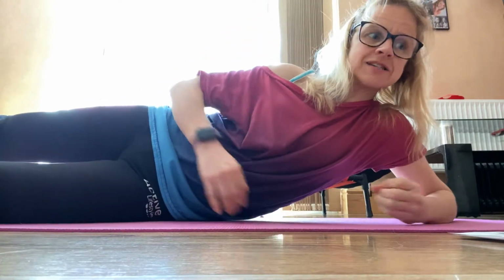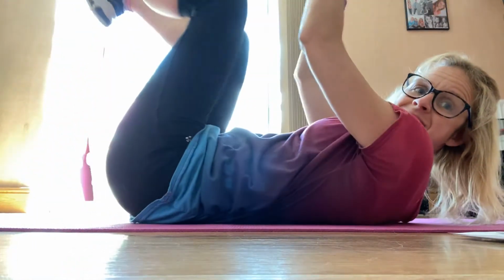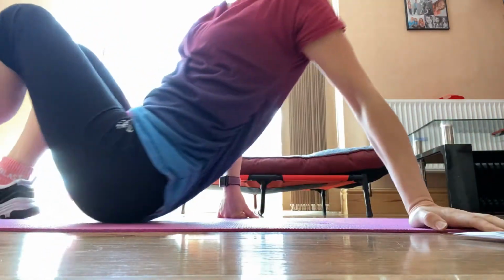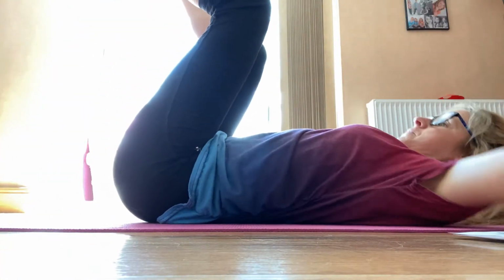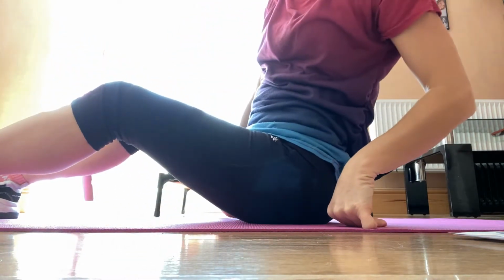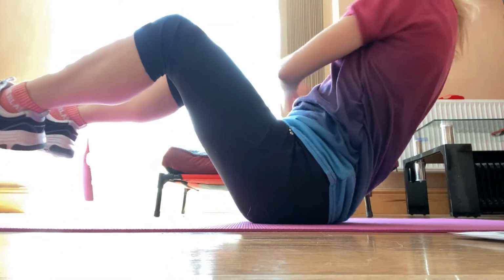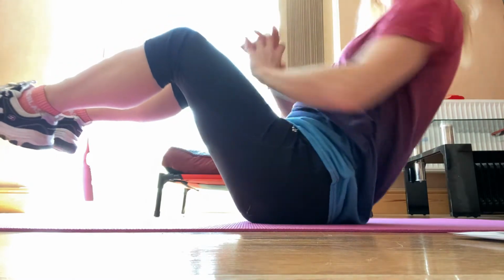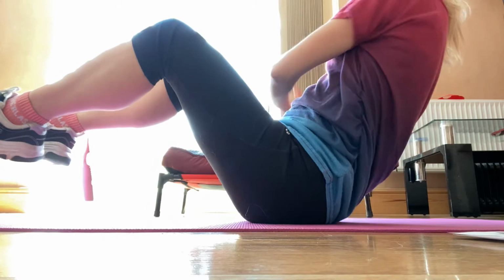Day 6 Abs